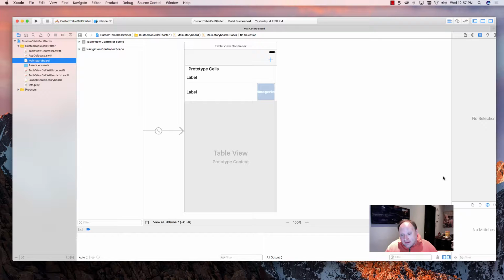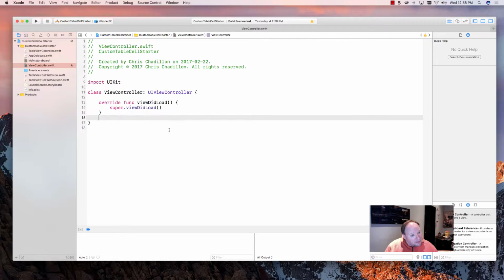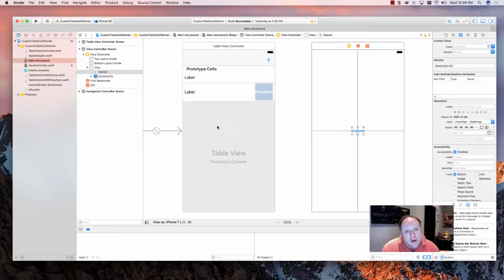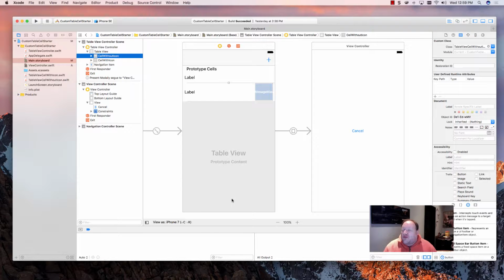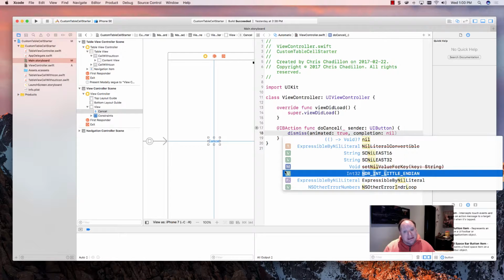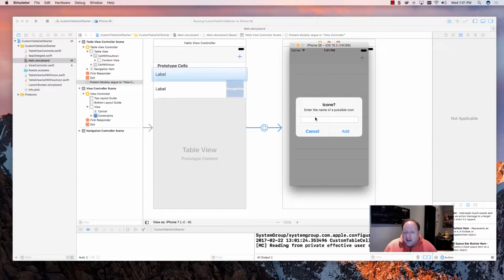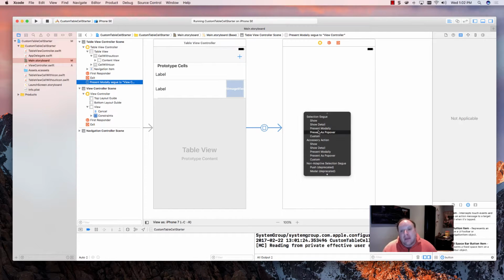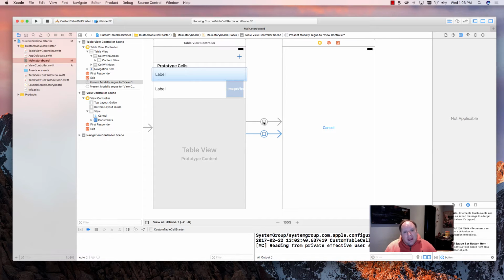Segway With Multiple Custom Cells Part 1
Start Branch: Part_6_Finished
End Branch: Segway_With_Multiple_Custom_Cells_Part_1